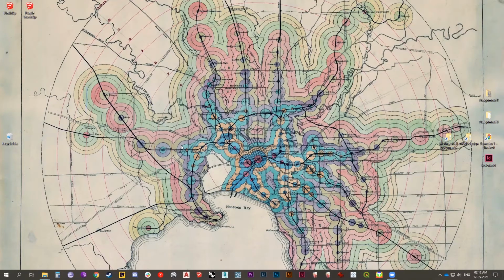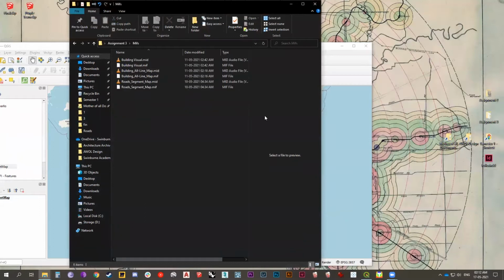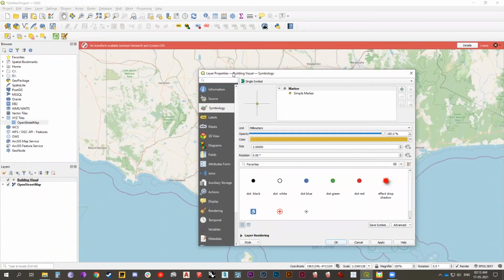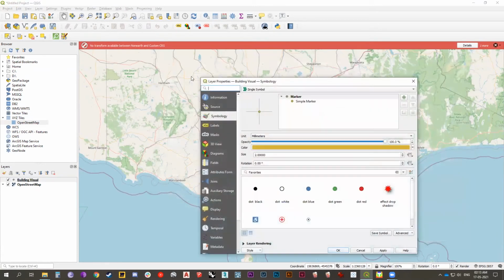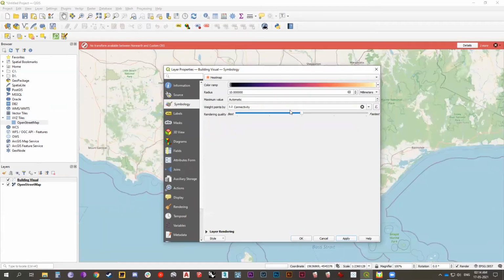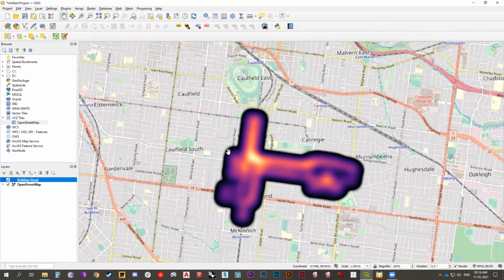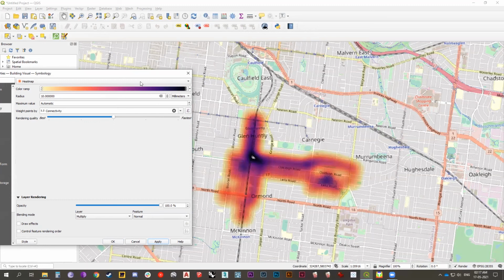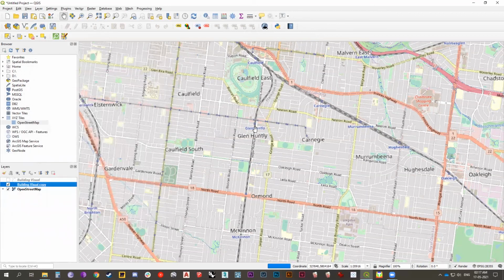06 | QGIS: Representing .Mif Heatmap Data